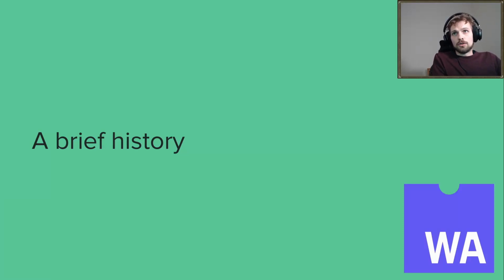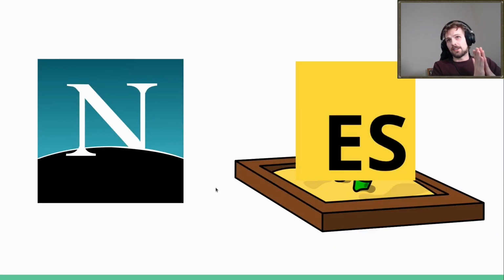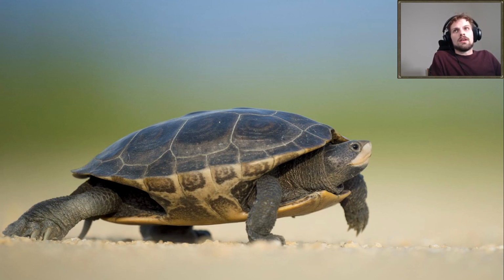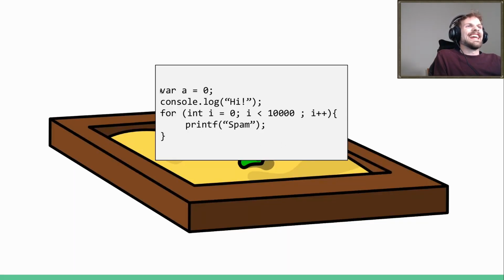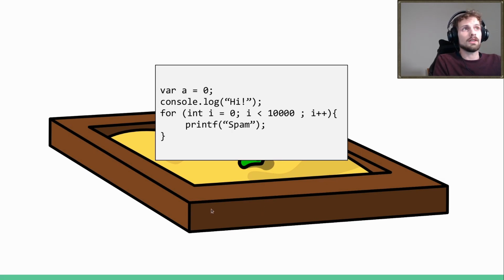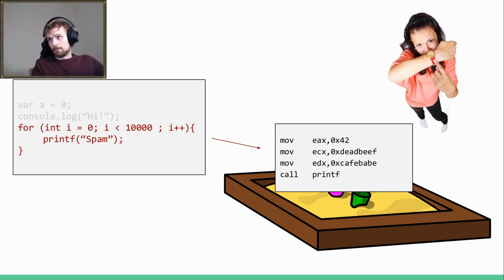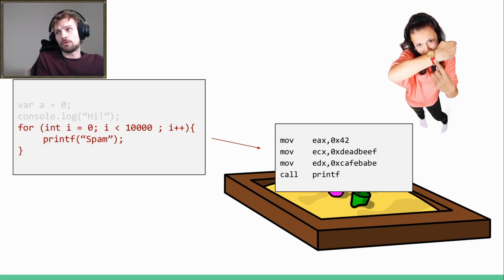[CPL] Intro to WebAssembly: History (2/4)